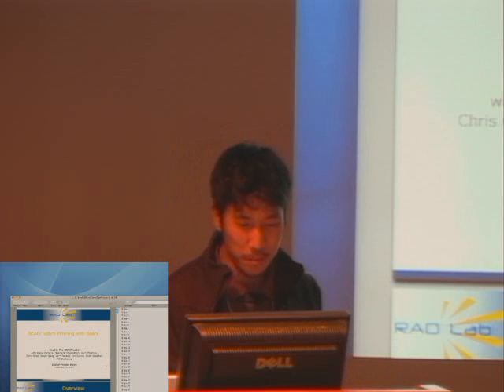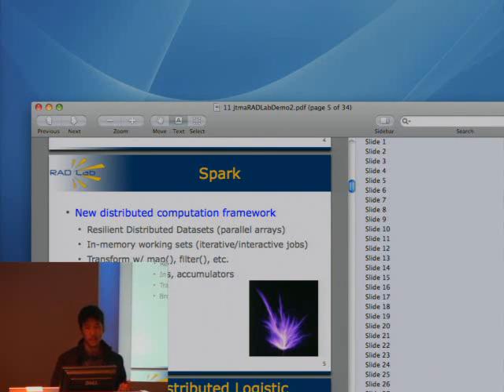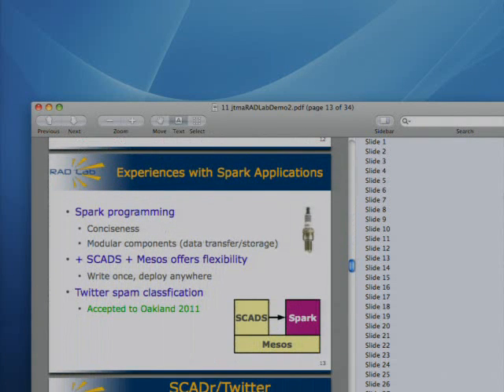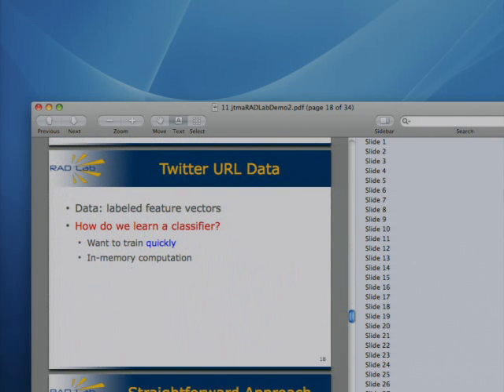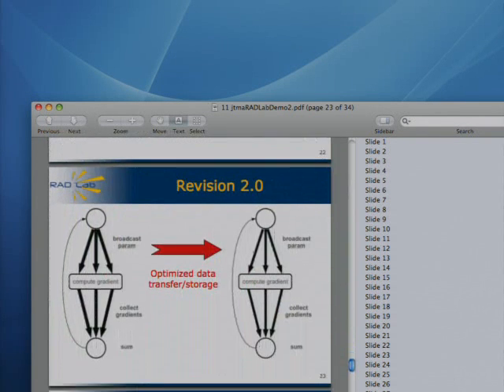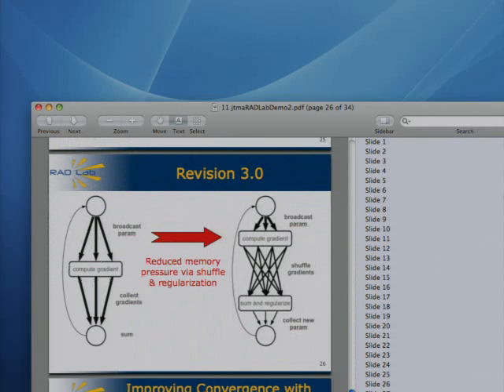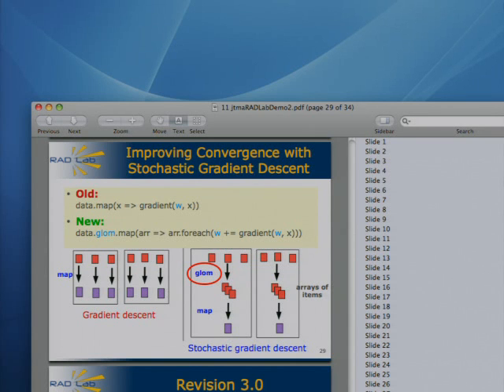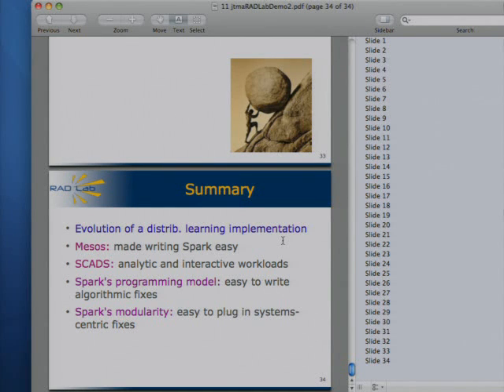RAD Lab: SCADr Spam Filtering in Spark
Speaker: Justin Ma